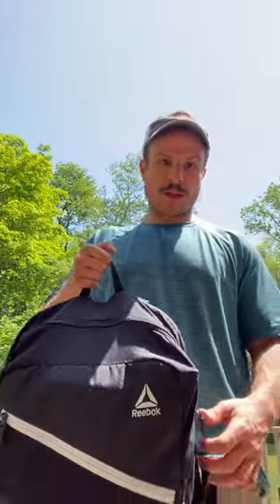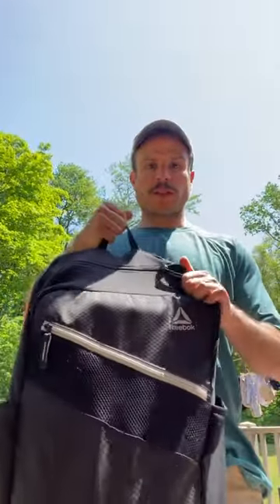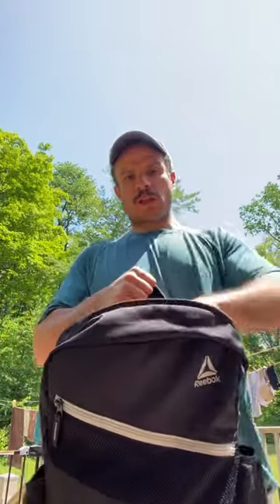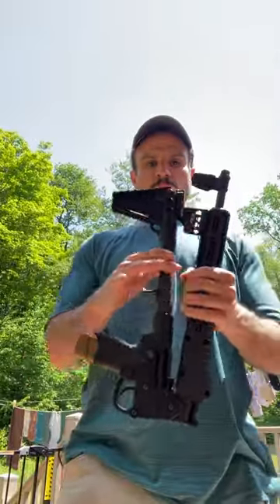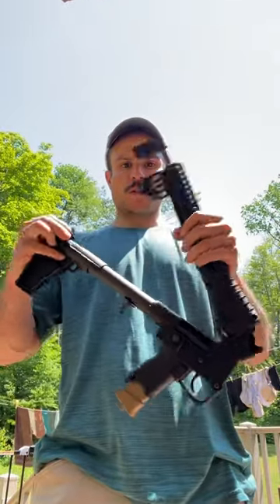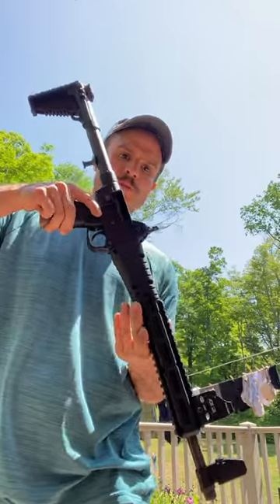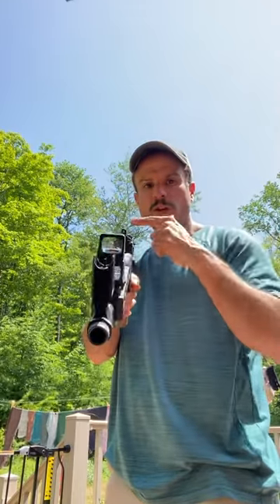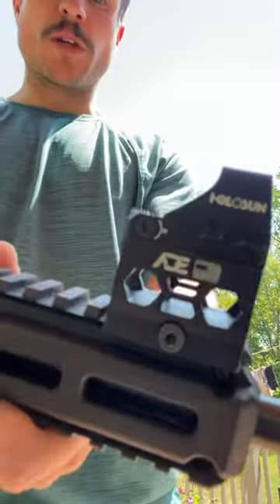Did I win the sub2k optics game?